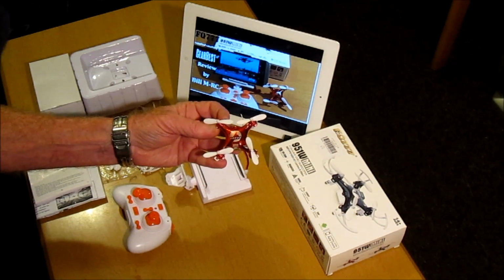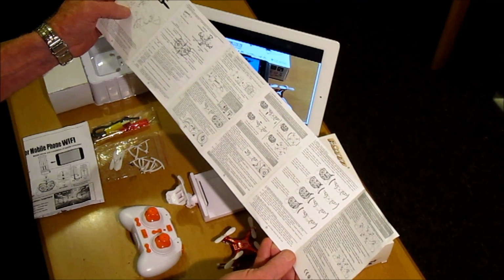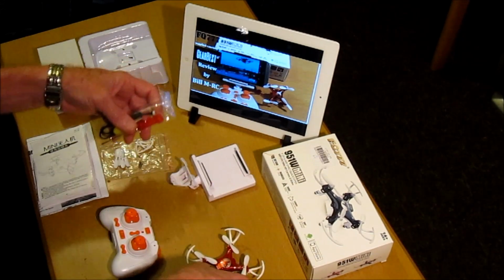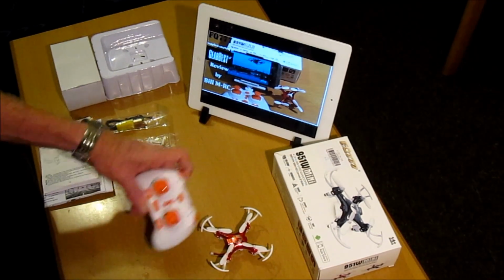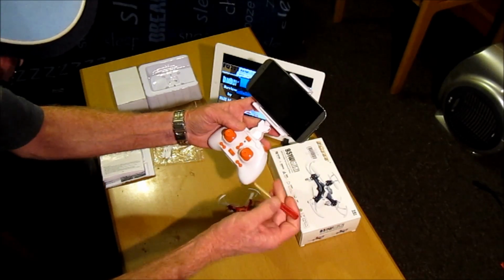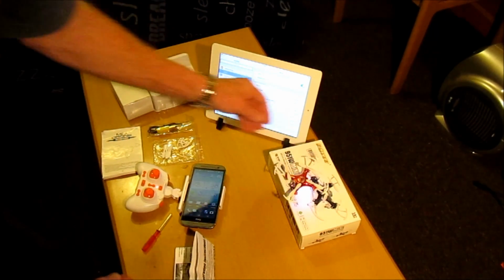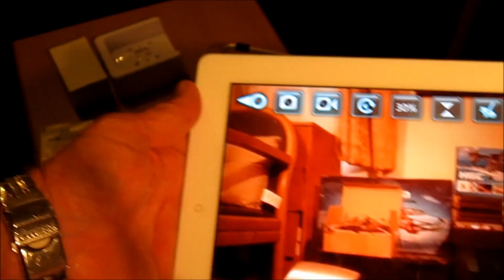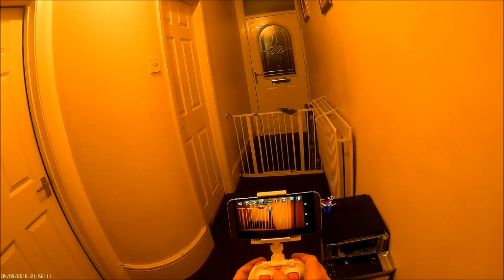FQ777 951W review - Mini Nano Wifi FPV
FQ777 951W review of mini nano Wifi FPV drone quadcopter. Great little flyer with HD camera & Wifi FPV for getting into, trying or flying with fpv indoors & outdoors.

This product was supplied by Gearbest.com for review. The content of this review does not reflect Gearbest’s views or opinions of this product, but only my own. I trust that Gearbest supplies this for an unbiased and experienced evaluation without prejudice to provide consumers and their customers & suppliers with an independent evaluation and opinion.

Created by BillM – RC (alias). Not to be reproduced or copied without express written consent by any person or organisation other than Gearbest.com or Global E-Grow Co, LTD.